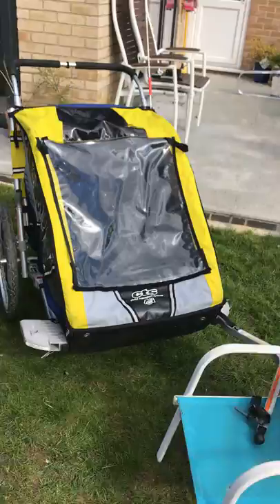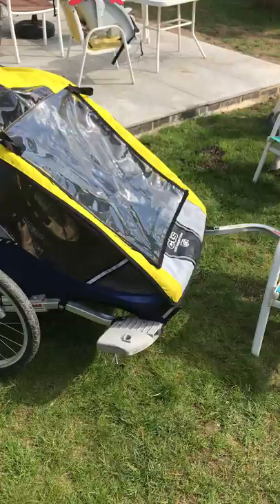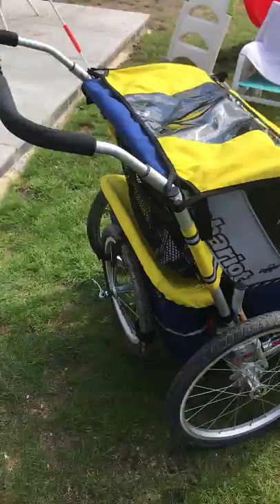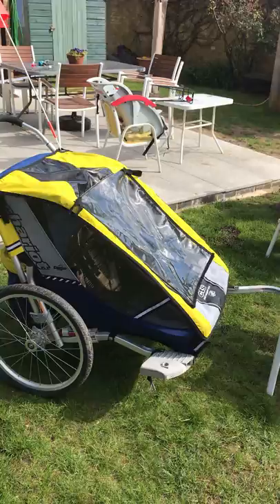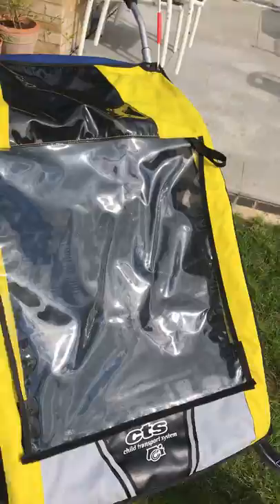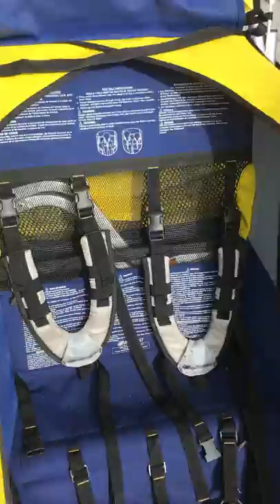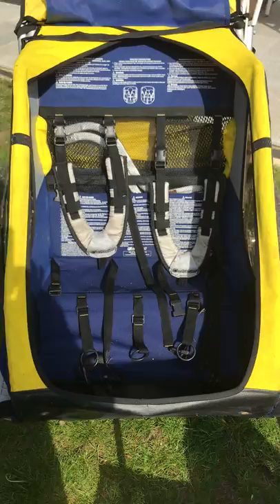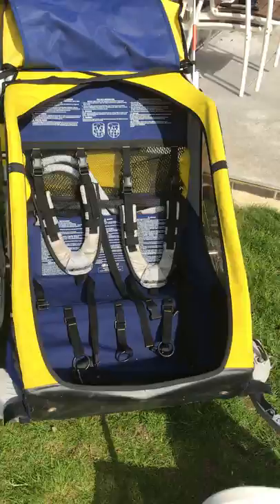Thule Chariot Cougar 2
Video for eBay link